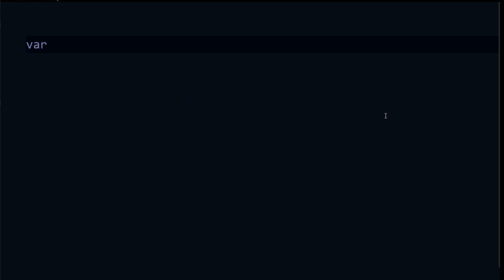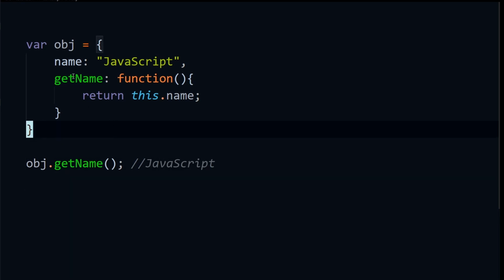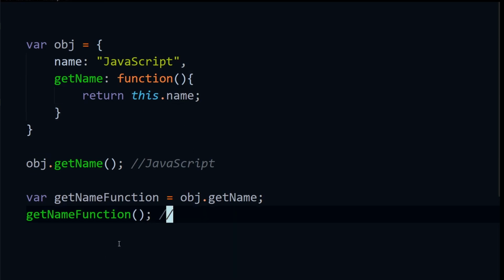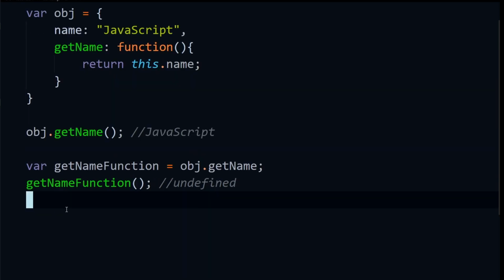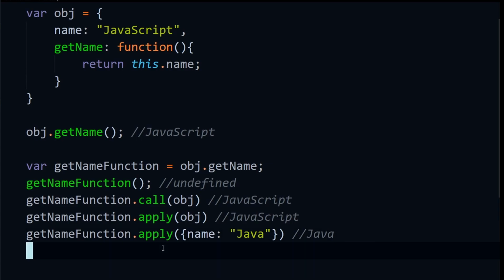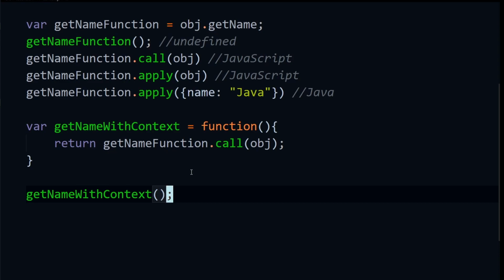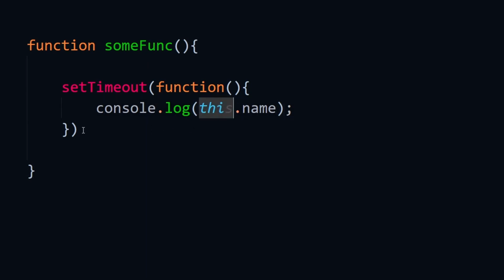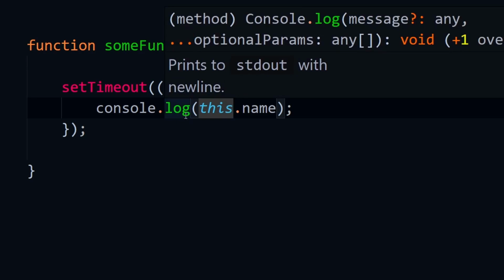THIS of JavaScript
JavaScript is the most misunderstood language and behavior of "this" keyword is one of the reason for that. JavaScript's "this" keyword doesn't work similar to java or c++. So you must understand the concept of "Context" and "this" keyword properly.
I this video, I have showed how JavaScript context works. For any questions, don't forget to ask in comment section. I will try to answer your queries.